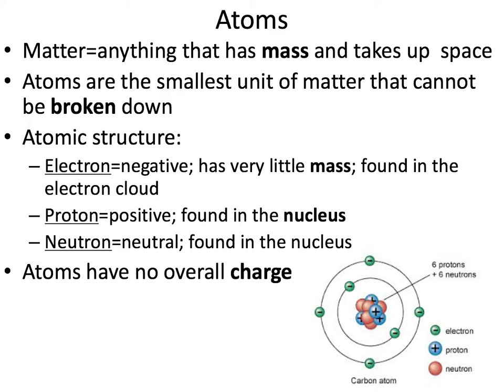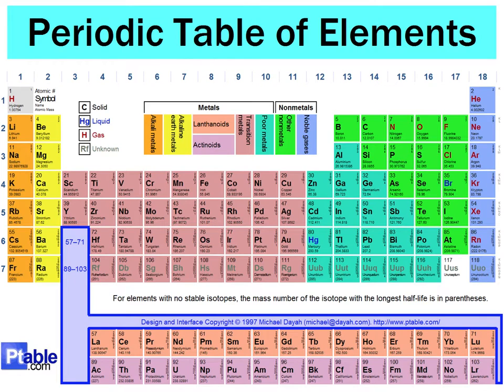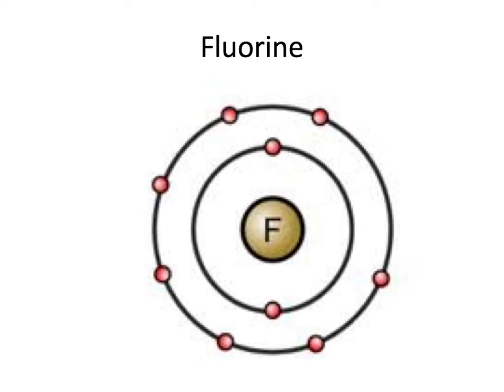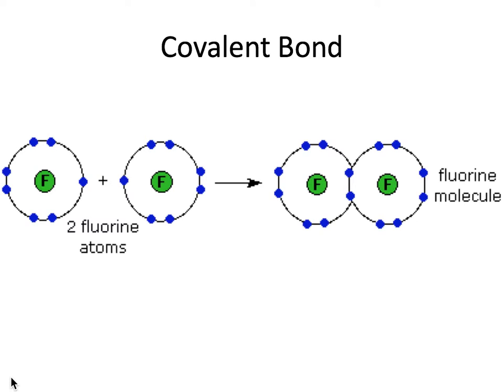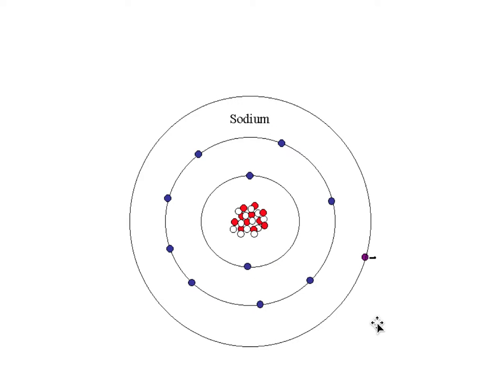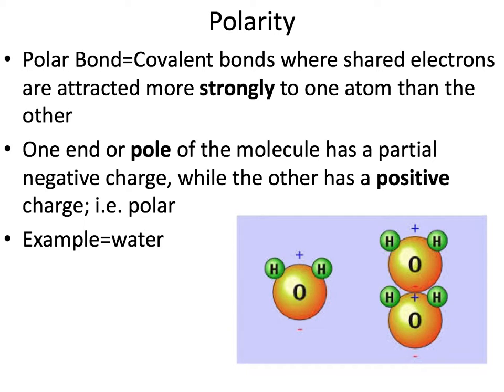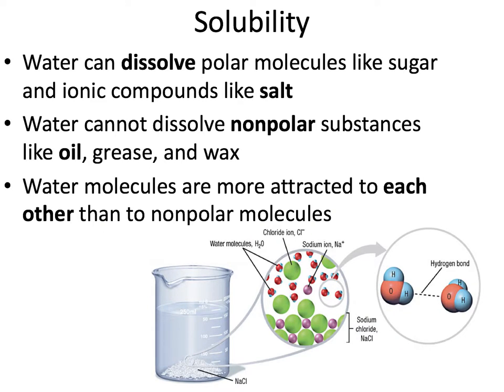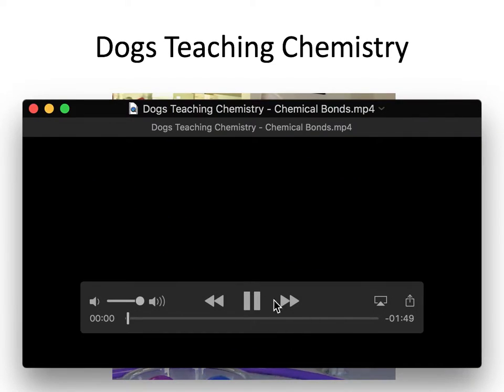Basic Chemistry Lecture Video